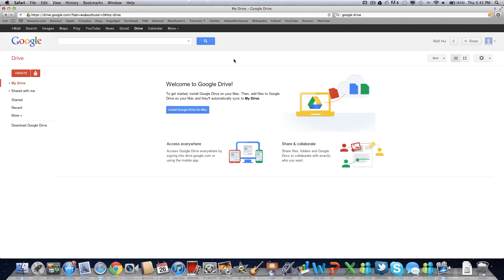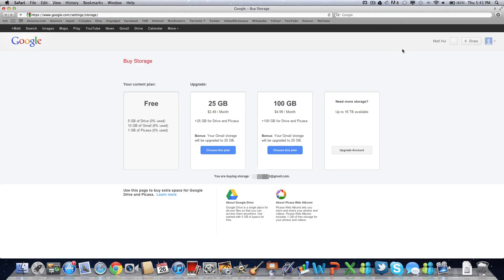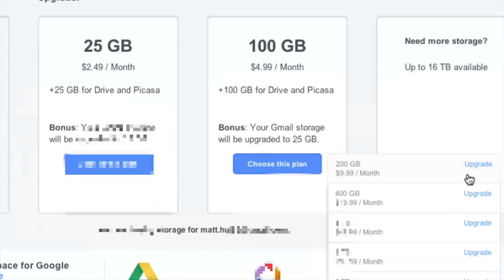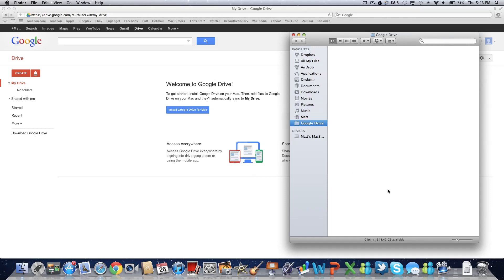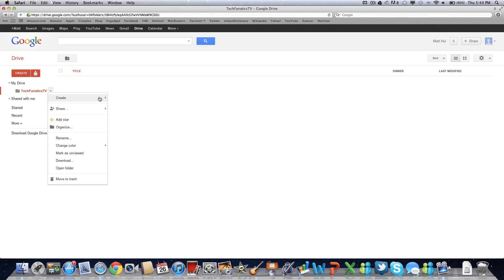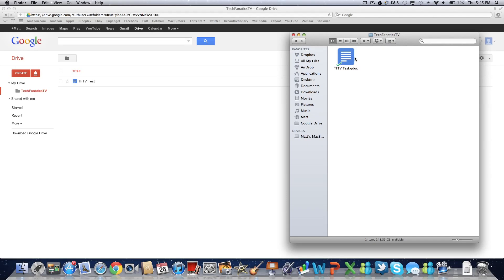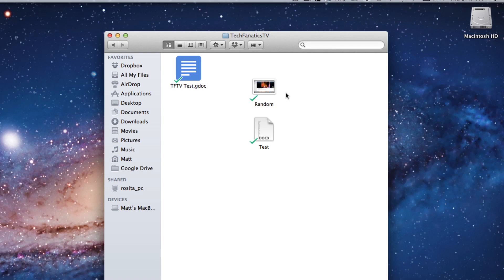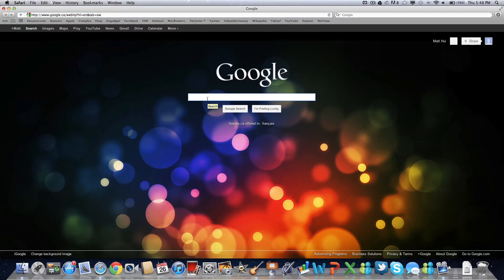First Look & Demo: Google Drive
Google Drive is everywhere you are -- on the web, in your home, at the office and on the go. So wherever you are, your stuff is just...there. Ready to go, ready to share. Get started with 5 GB free.

Google Drive is available for:
PC and Mac
iPhone and iPad (coming soon)
Android devices